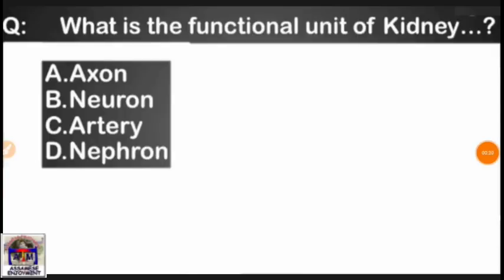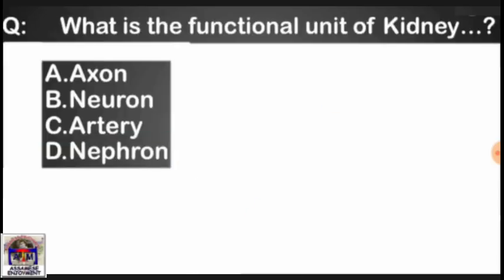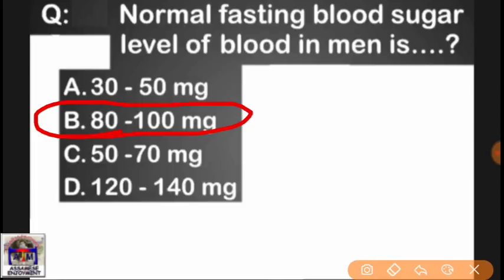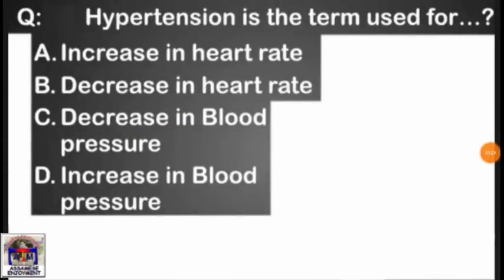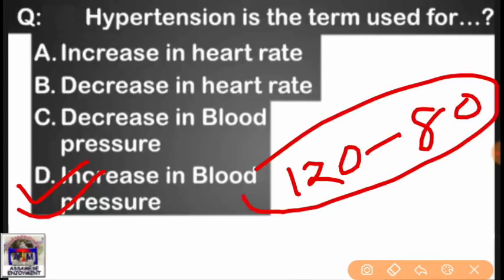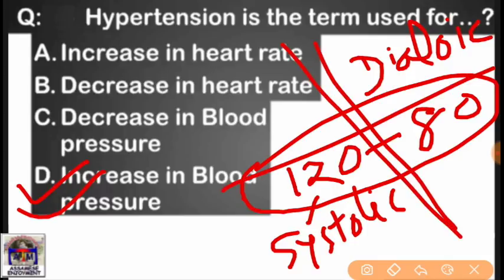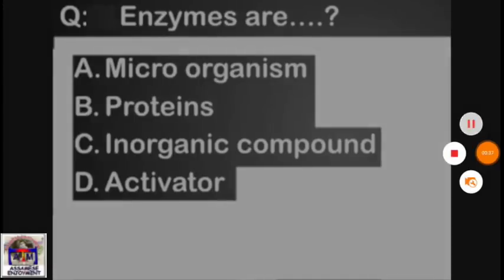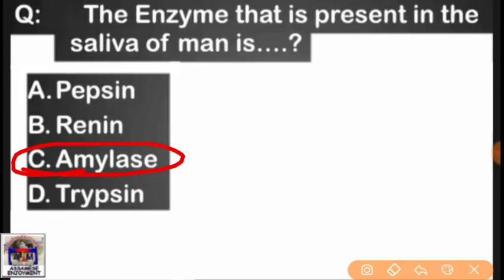Top 10 Science MCQ 2 for Railway, SSC, Assam Police Exam - Assamese Online Education Video Courses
এইকেইটা ভিডিঅ চাওঁক =
Assam Police Constable, SI
& Jail Warder Exam || Assam GK

100 GK for Assam Police & all Exam

Maths ৰ গোটেইবোৰ Playlist তলত -